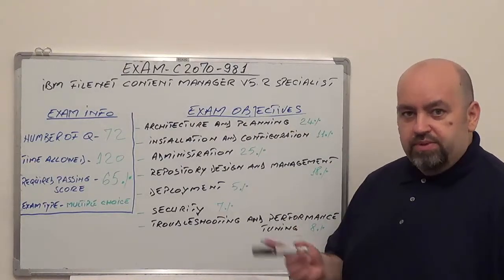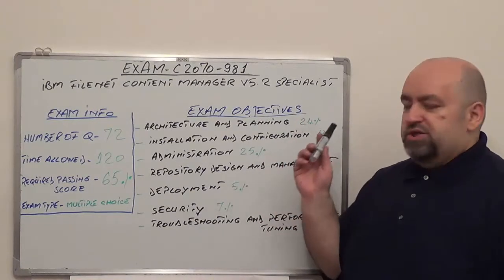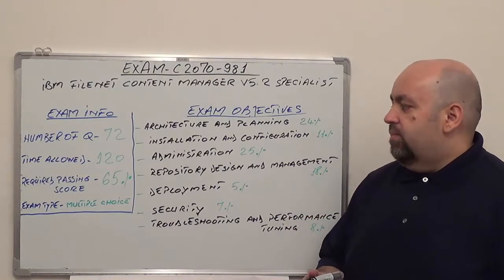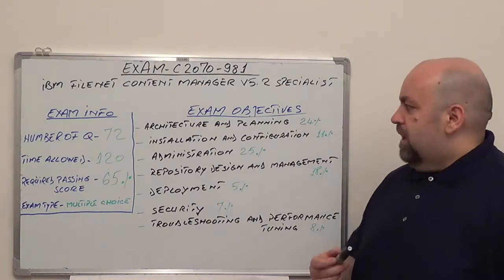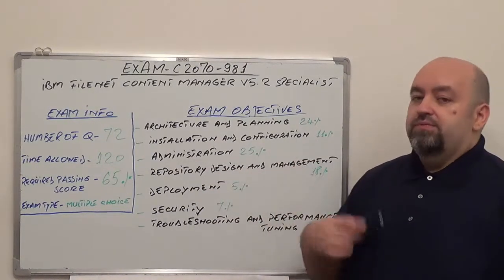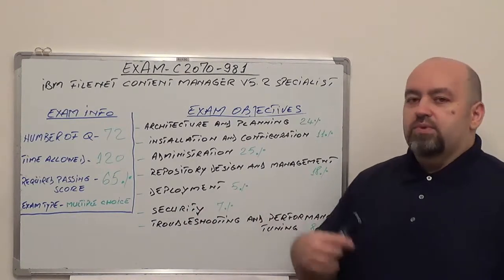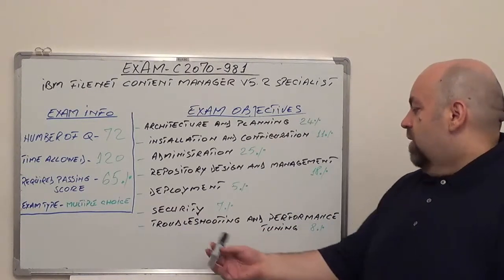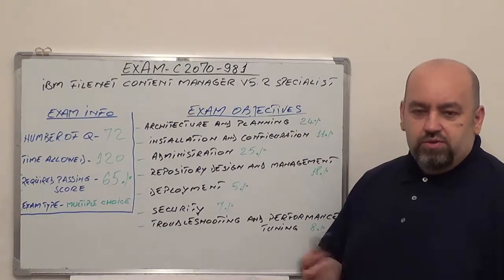C2070-981: IBM Exam FileNet Content Test Manager V5.2, Specialist Questions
Exam Section 1: Architecture and Planning Questions (Test Coverage 24%)
Exam Section 2: Installation and Test Configuration Questions (Test Coverage 11%)
Exam Section 3: Administration Questions (Test Coverage 25%)
Exam Section 4: Repository Test Design and Management Questions (Test Coverage 18%)
Exam Section 5: Deployment Questions (Test Coverage 5%)
Exam Section 6: Security Questions (Test Coverage 7%)
Exam Section 7: Troubleshooting and Performance Tuning Questions (Test Coverage 10%)

(Exam Time):  120 minutes
(Number of Test Questions): 72
(C2070-981 Passing Score): 65%

You will be tested for:

The C2070-981 test contains seven sections, totaling 72 multiple-choice questions.

Section 1 - Architecture and Planning (24%)

• Demonstrate knowledge of the core components for CPE, WPXT, CSS and Content Navigator
• Demonstrate knowledge of C2070-981 Content Manager scalability test concepts
• Demonstrate knowledge of high availability exam concepts
• Demonstrate knowledge of disaster recovery test concepts
• Demonstrate knowledge of prerequisite tasks and the use of the installation/upgrade worksheet
• Demonstrate an understanding of a FileNet P8 domain
• Demonstrate knowledge of platform communications (core engines, questions and infrastructure exam components)
• Demonstrate knowledge of the APIs and available test transports
• Demonstrate basic knowledge of P8 dependencies to directory servers, database servers and storage exam devices

Section 2 - Installation and Configuration (11%)

• Demonstrate an understanding of installing a single-server and a distributed system
• Demonstrate knowledge of the Configuration Manager tool
• Show an understanding of the IBM Content Navigator Configuration and Deployment tool
• Demonstrate knowledge of security test accounts used for configuration
• Demonstrate an understanding of C2070-981 Content Platform Engine client files

Section 3 - Administration (25%)

• Demonstrate an understanding of backup and restore
• Demonstrate knowledge of IBM FileNet P8 component startup and shutdown
• Demonstrate an understanding of WorkPlace and WorkPlace XT site/user exam preferences
• Demonstrate knowledge of workflow system configuration
• Demonstrate an understanding of Content Based Retrieval (CBR) and questions
• Demonstrate knowledge of using Content Engine query builder
• Demonstrate knowledge of using Consistency Checker
• Demonstrate knowledge of monitoring with C2070-981 IBM System Dashboard
• Show knowledge of using the IBM Administration Console for Content Platform Engine (ACCE)

1. Show an understanding of performing bulk move content jobs
2. Demonstrate knowledge of object retention and disposition
3. Demonstrate knowledge of Component Manager

• Show knowledge of administering C2070-981 IBM Content Navigator

Section 4 - Repository Design and Management (18%)

• Demonstrate an understanding of repository design concepts and questions

1. Demonstrate knowledge of classes, properties, choice lists, folders, questions, object stores, and life cycle management
2. Demonstrate knowledge of Content Federation Services

• Demonstrate an understanding of Content Platform Engine events: actions and exam subscriptions
• Demonstrate knowledge of search and entry templates
• Demonstrate an understanding of auditing
• Show an understanding of storage area activation
• Demonstrate an understanding of storage areas, content encryption and test compression